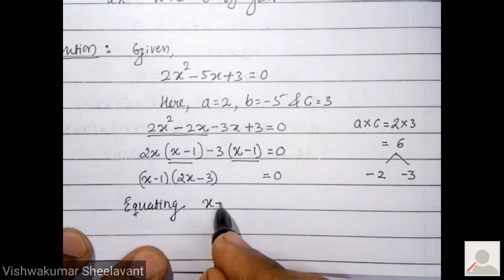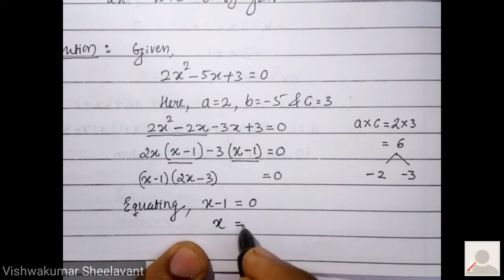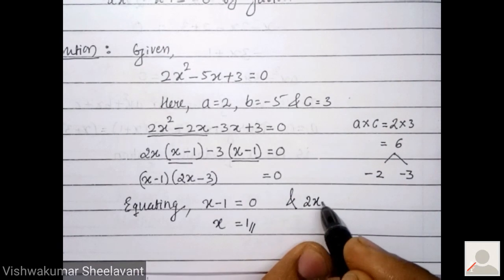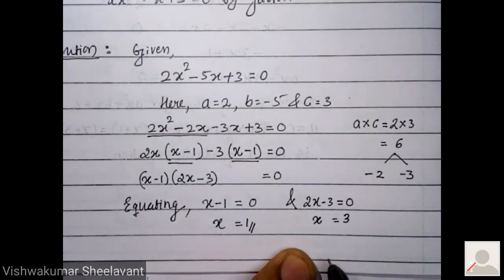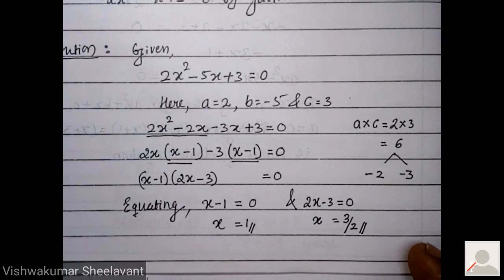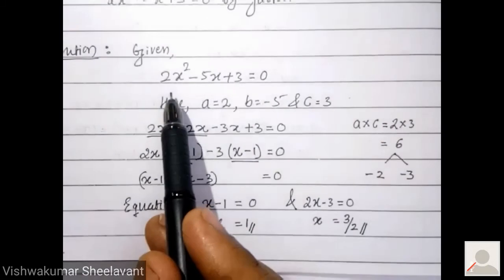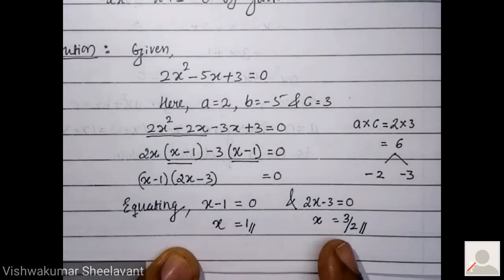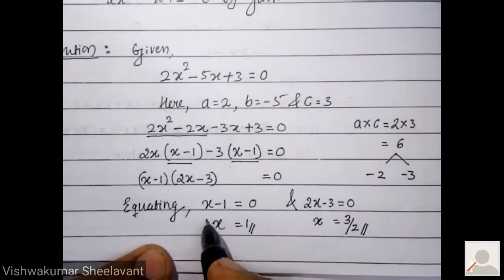Solving Quadratic Equations : Method of factorisation and 1 example solved.